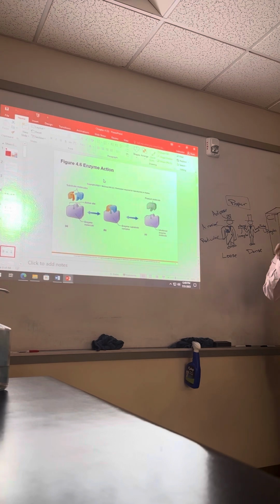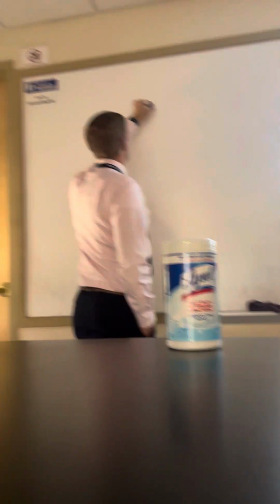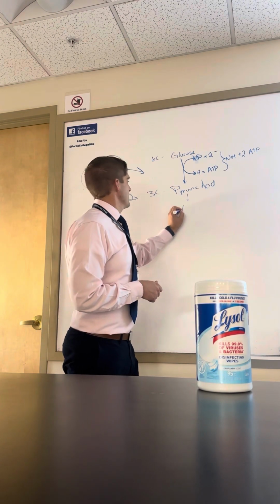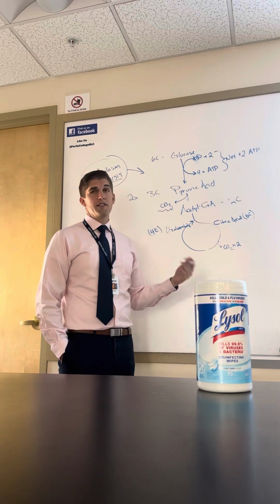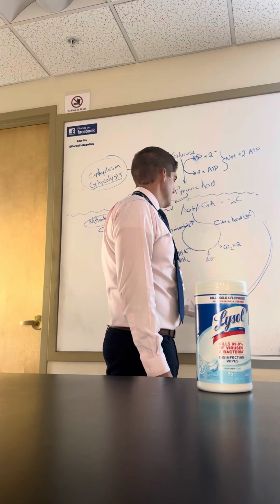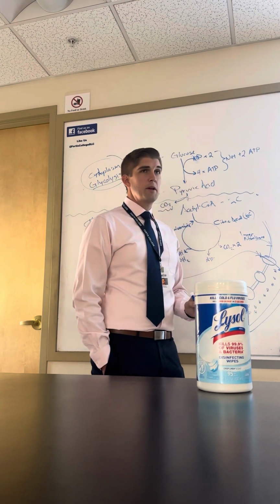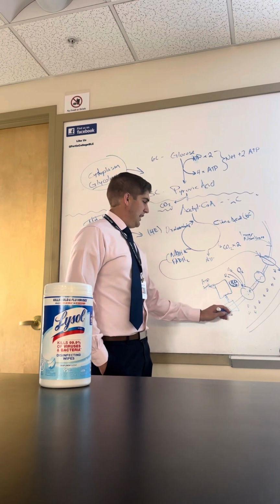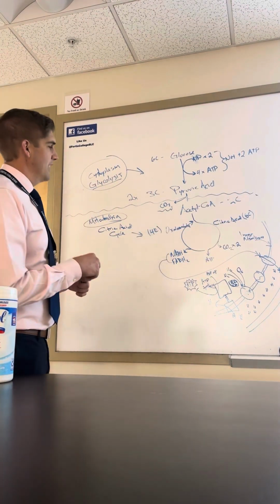PART FOUR A&P EXAM 4 REVIEW